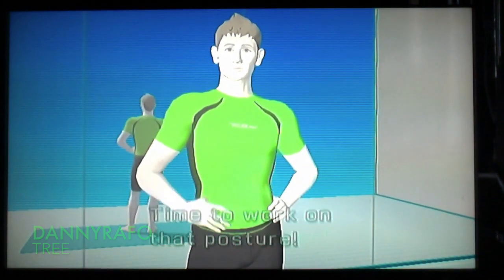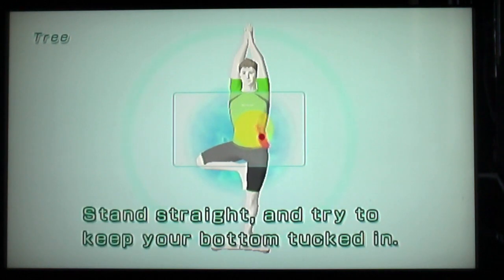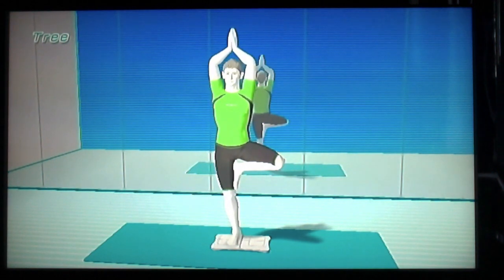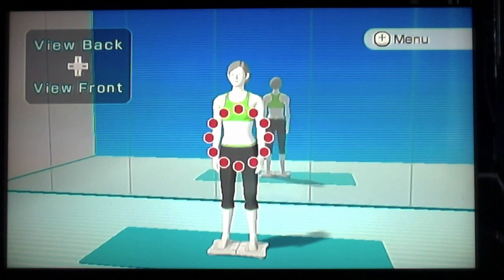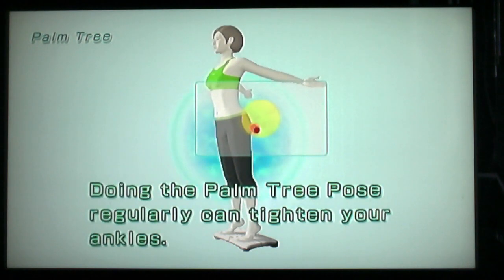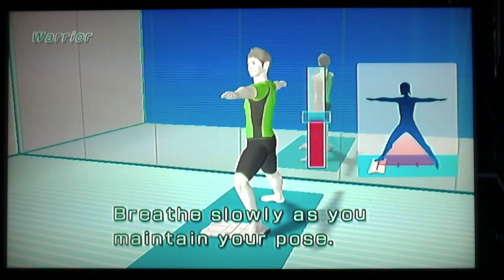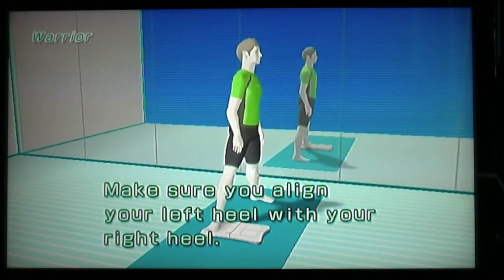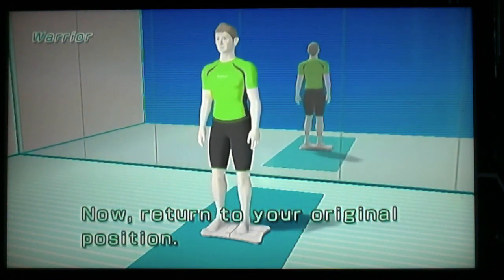Wii Fit Plus Skit: Body Work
HUGE apology for the EXTREMELY long delay, all my footage got wiped out. I didn't want the same cancellation as Wii Party Skit: Pair so I reshooted the video. So the footage you'll see is NOT from the trailer (i'm sorry)